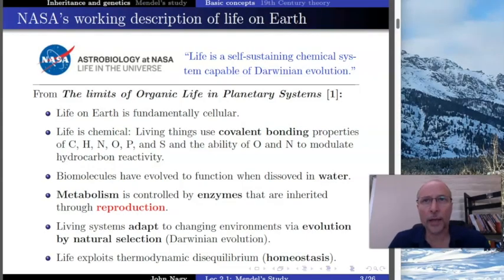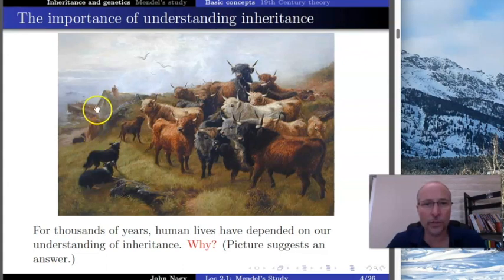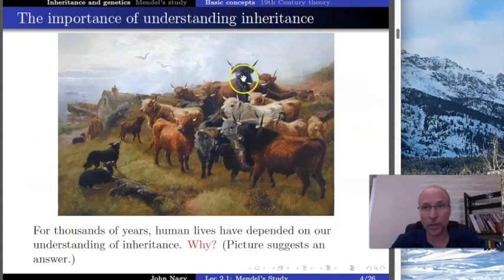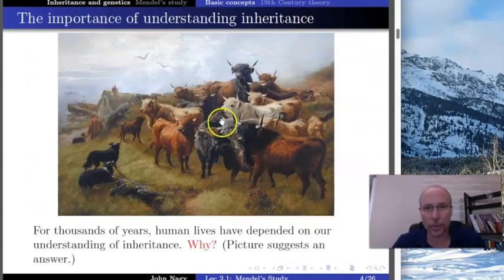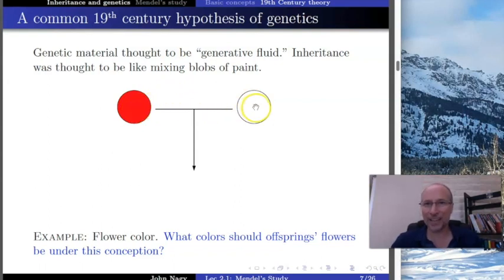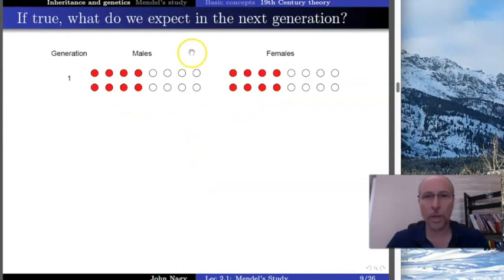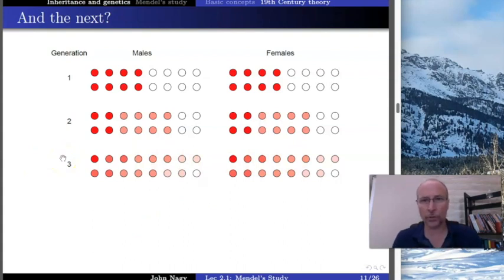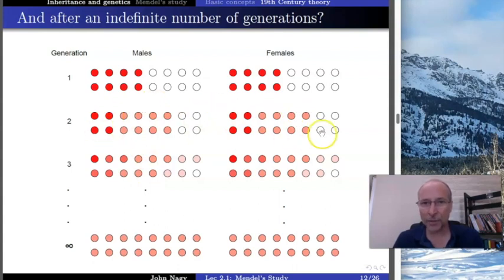Lec 2.1.1 Generative Fluid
The first of 2 segments of Lecture 2.1 for BIO 181 at SCC